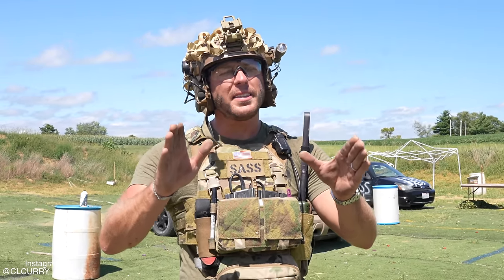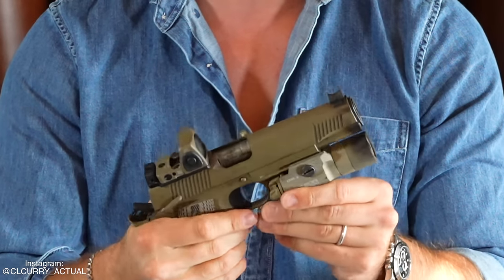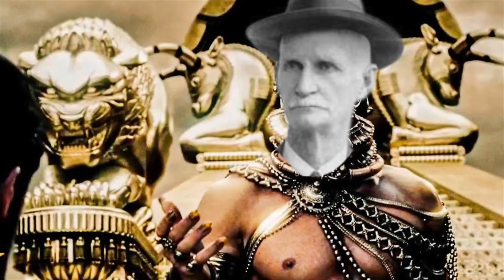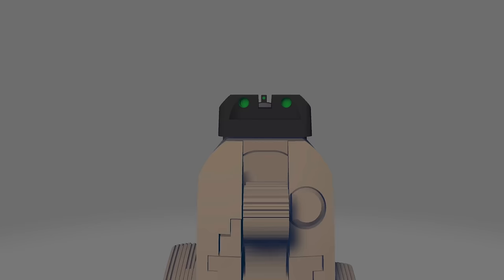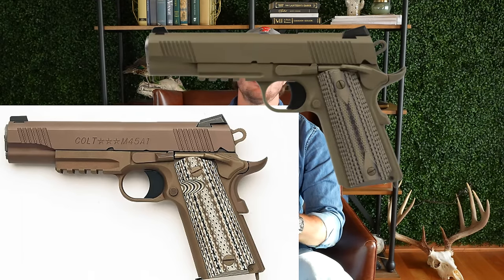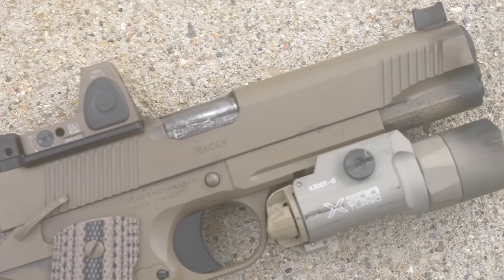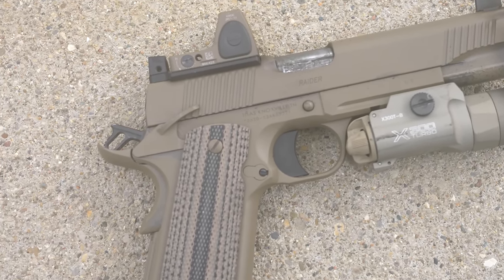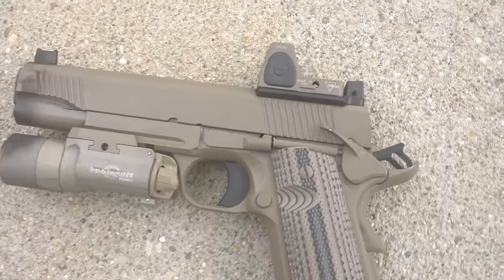M45a1 Clone -- Tisas Raider M1911 .45acp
Today on the channel, we feature the all new Tisas raider marsoc meusoc M45A1 colt 1911 clone gun in 45acp. also made in 9mm, this m1911a1 style handgun is made in turkey but does that actually mean its not reliable? we shall see. or could it be the most reliable pistol m1911 ever. how does this colt 45 ripoff compare to a Glock 19 Glock 17 Glock 43x 47 45 19x staccato 2011 sig sauer p365 sig p320 m17 canik taurus ruger smith and Wesson ed brown Wilson combat chip mkcormick night hawk chambers custom FN tactical 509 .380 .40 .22lr MOS magazine garand thumb trex arms hickok45 Colin noir mrgunsngear MAC military arms channel administrative results KAC sr15 ar15 knights armament sig virtus mcx spear daniel defense bcm SOLGW LMT sr25 ar10